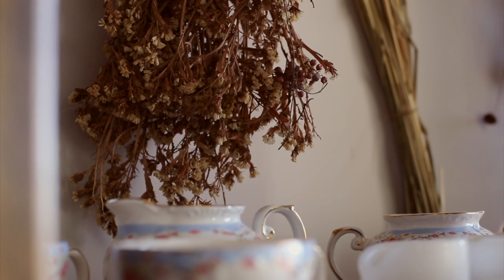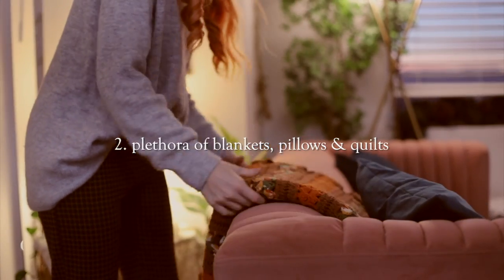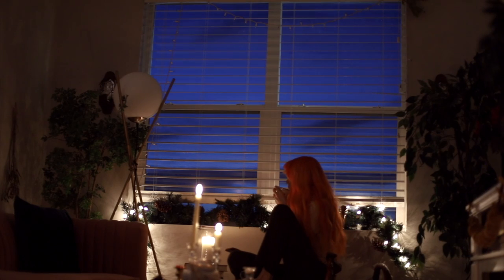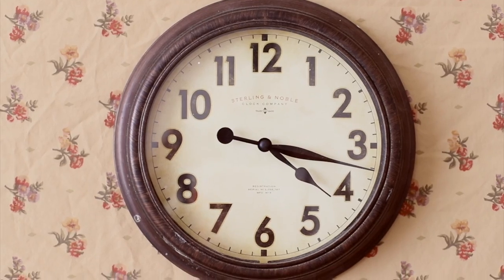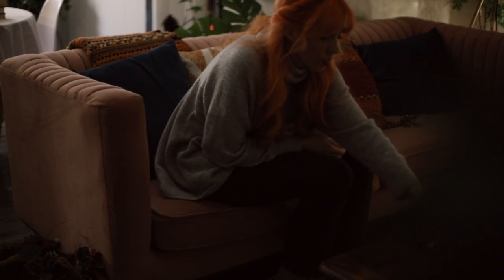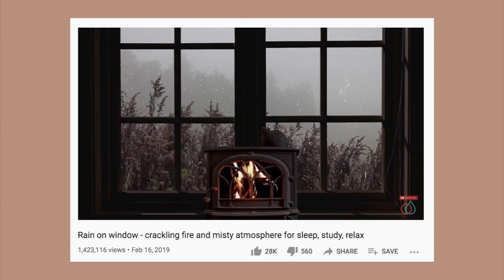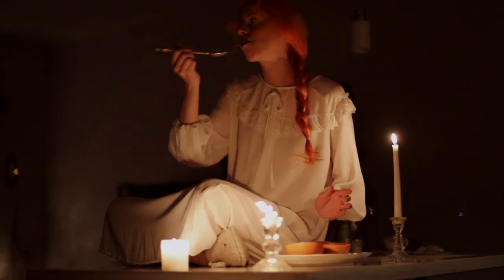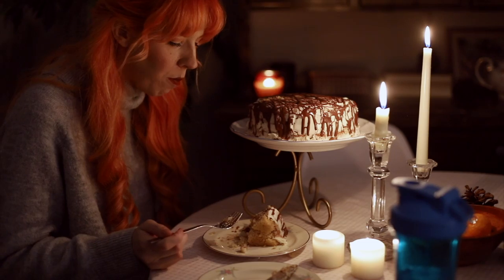How to Be Cozy at Home | Hygge Tips + Ways to actually enjoy winter & live the Danish way 🕯️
Hello my friends! Today I'm sharing all my tips for hygge at home, and how to be cozy and ways to actually enjoy winter by living the Danish way. Hygge is defined as "a quality of coziness and comfortable conviviality that engenders a feeling of contentment or well-being" which is something we all need during winter, but especially while a lot of us are still in lockdown. This video involves a lot of reading, baking, lighting candles, winter slow living and being as cozy as possible. I hope you enjoy!

“Benjamin Franklin said it best: “Happiness consists more in small conveniences or pleasures that occur every day, than in great pieces of good fortune that happen but seldom.” - Meik Wiking, The Little Book of Hygge: The Danish Way to Live Well

If you enjoy this video and want more videos about rural life, cottage vibes, calm & aesthetic content, here are some videos I recommend watching :)

Link to my red winter cloak

B o o k   C l u b   i n f o:
The Affectionately Austen Book Club
Dec - Jan book: Emma
Live Show Date: tbd

S c r i b d:
Join Scribd (like Netflix but for books/audiobooks) and get 2 months of reading for free, and I get one month of reading for free. It's a win-win :)

A m a z o n  W i s h l i s t: